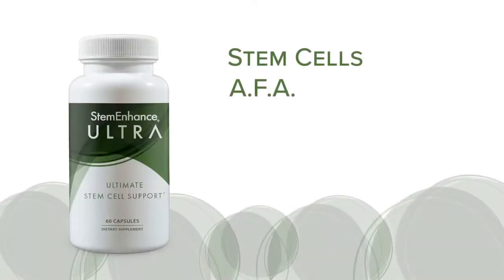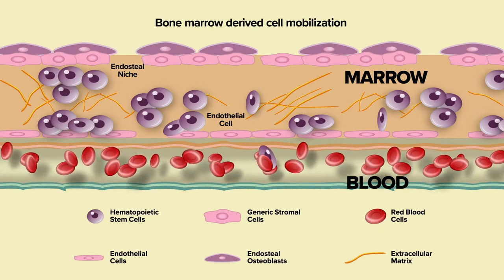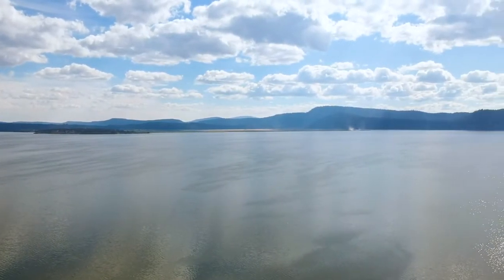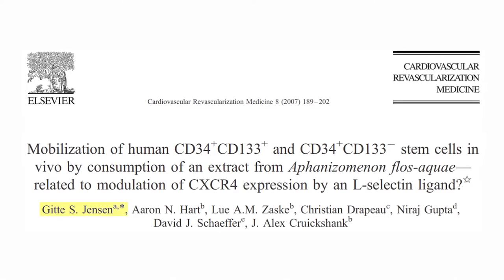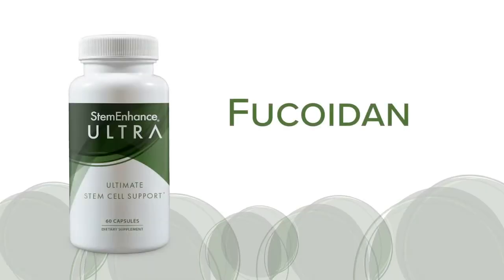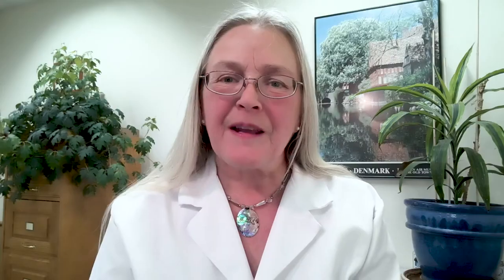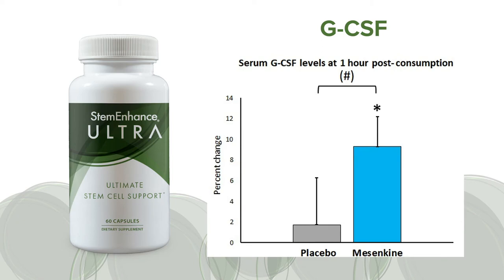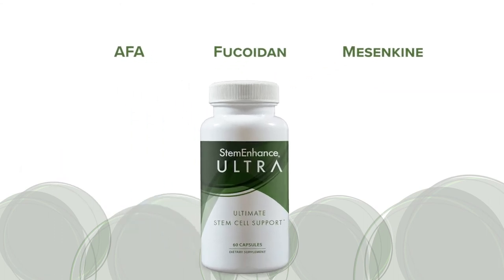Gitte Jensen & StemEnhance Ultra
Learn More about our star product StemEnhance ULTRA! From none other than the head of Cerule's Scientific Advisory Board, Dr Gitte Jensen!

This video is packed with INSIDER information about all of the benefits of StemEnhance ULTRA and how this product can help anyone and everyone on their wellness journey, especially in uncertain times like these.

If there were any questions you had about StemEnhance ULTRA, you definitely won't have them after watching this video!